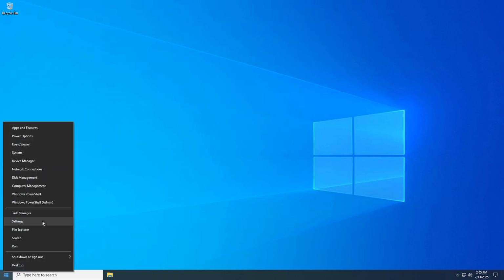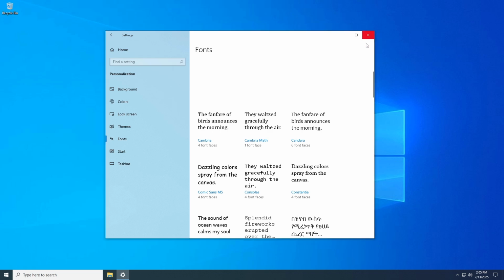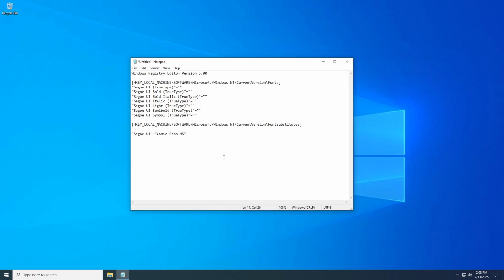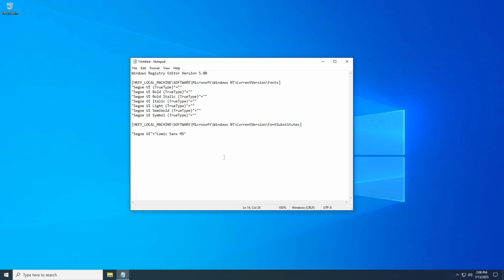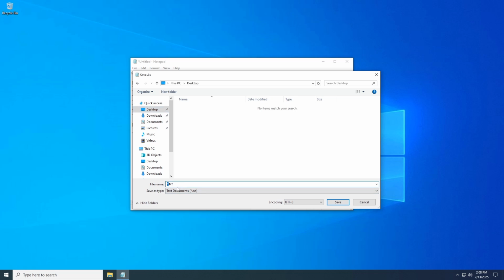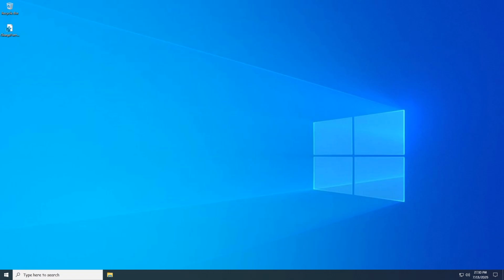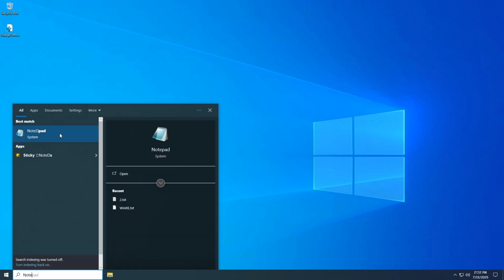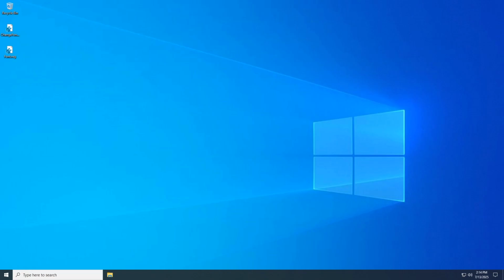How To Change the Default Font in Windows 10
How To Change the Default System Font in Windows 10

Changing the default system font in Windows 10 requires a bit of registry editing, since Microsoft doesn’t offer a built-in toggle for it. But with the right steps, you can swap out the default Segoe UI font for something more to your taste — like Arial, Tahoma, or even Comic Sans.

Thanks ❤️